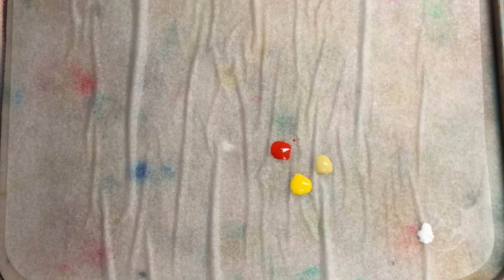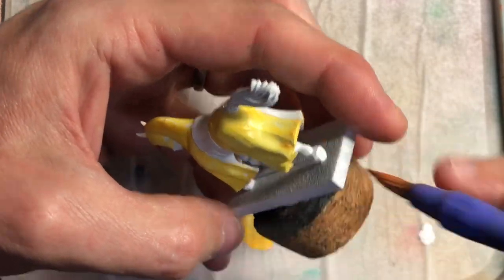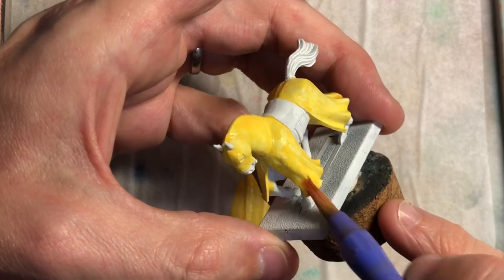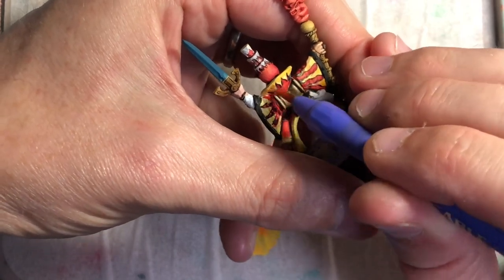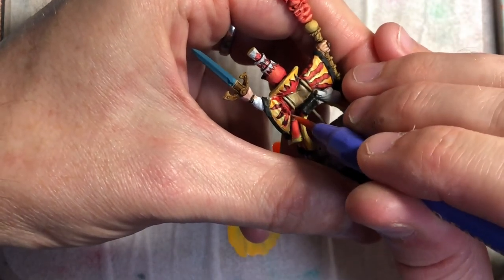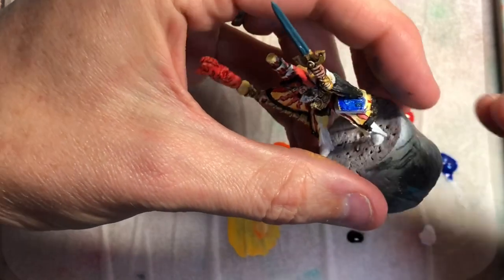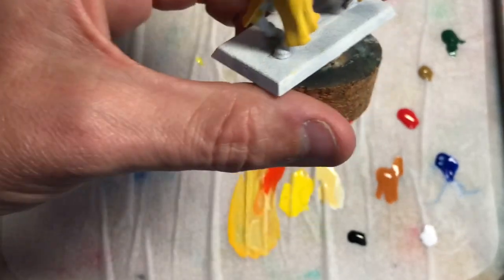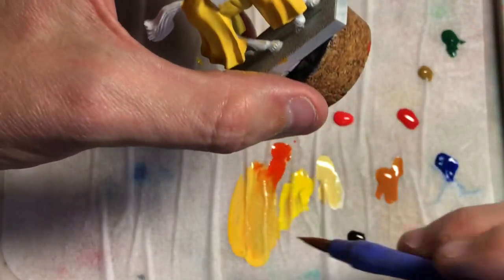Supreme Patriarch Tutorial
Painting the horse and chatting about the latest developments in the community and announcements. Stay safe guys and keep painting!